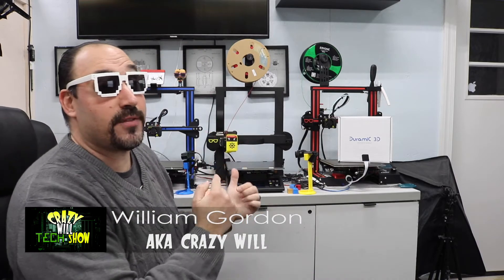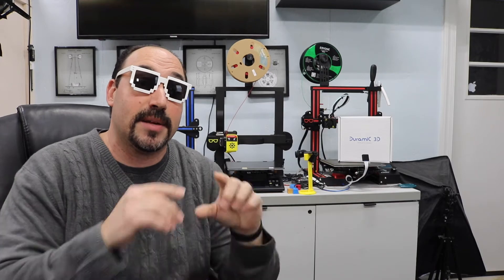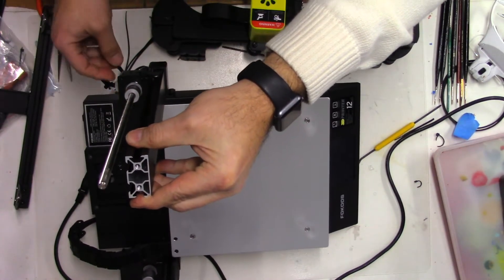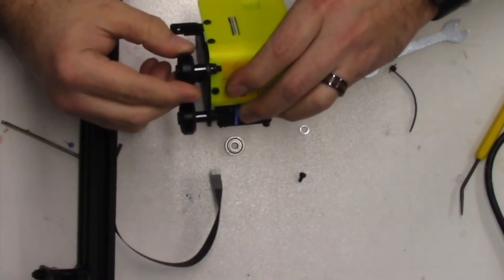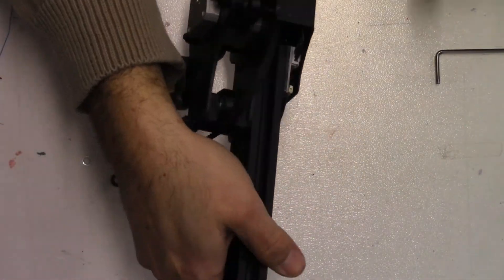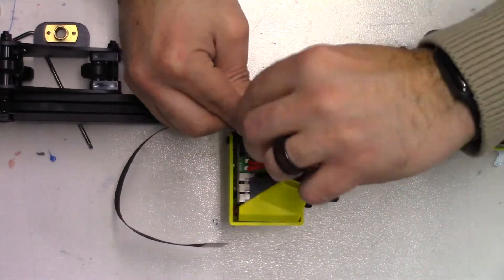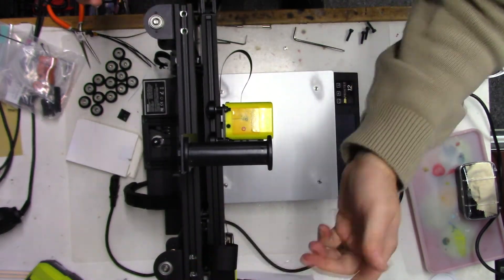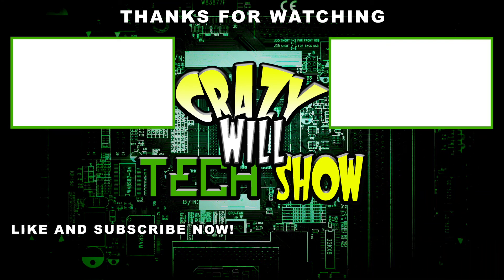Changing the wheels on the extruder head on a Fokoos Odin5 F3 3d printer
On this episode of Crazy Will Tech Show, I am going to show you how to change the wheels on the extruder head on a Fokoos Odin5 F3 3d printer. Ye, I’m  still having problems with this 3D printer and I can see the wheels are a big problem. I can’t seem to get the bed leveled and The head keeps changing height. I have tried several things to get this 3D printer working right. I'm trying to work with this company and get this 3d printer right. In this video I show you how to take apart the Fokoos Odin5 F3 to get to the extruder wheels and change them out. It should take you about an hour to hour and half . Hopefully this is the answer we are  looking for. So, let’s see if we can get the FOKOOS Odin5 F3 working correctly.

16 Pieces 3D Printer Wheels 3D Printer POM Pulley Wheels 625zz Plastic Pulley Linear Bearing Compatible with Creality CR10, Ender 3, Anet A8 3D Printer Accessories, Black